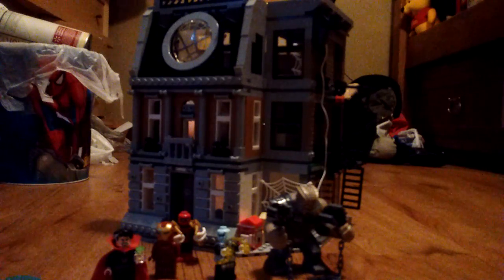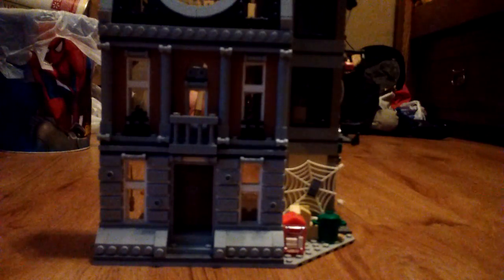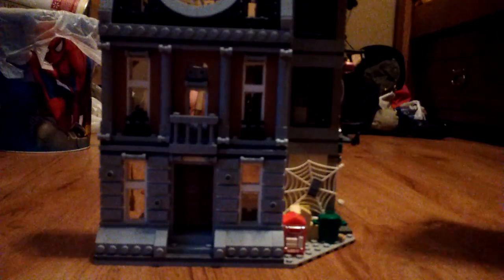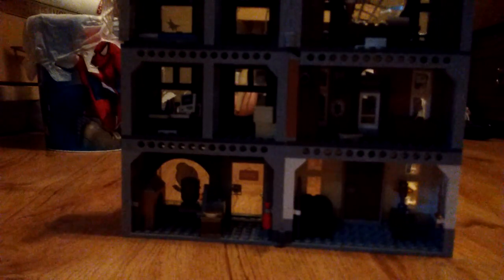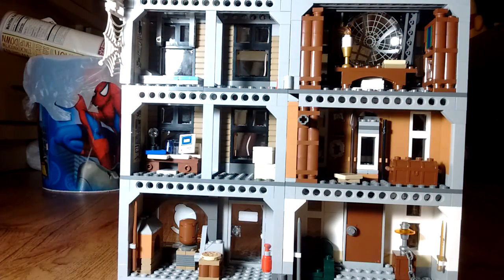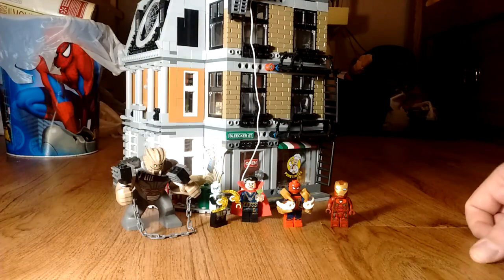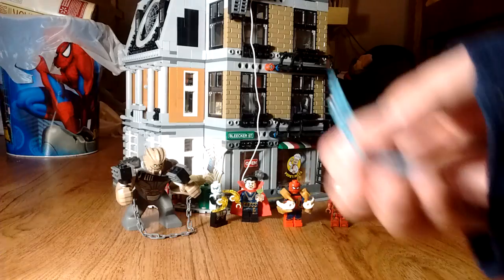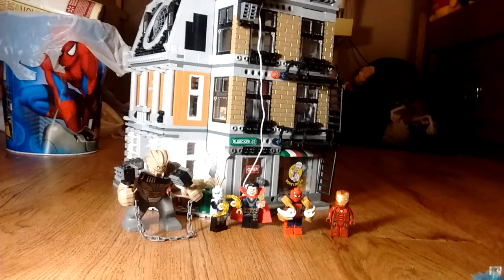Maxwell's Reviews: LEGO Avengers Infinity War Sanctum Sactorum Showdown PT 1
Check out George the Puppet on Instagram at: @i_am_george_the_puppet